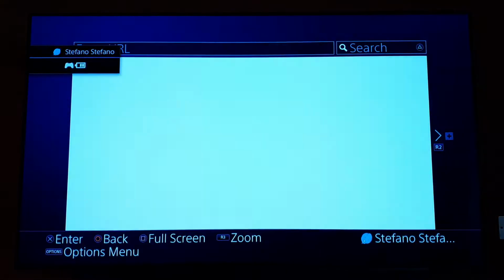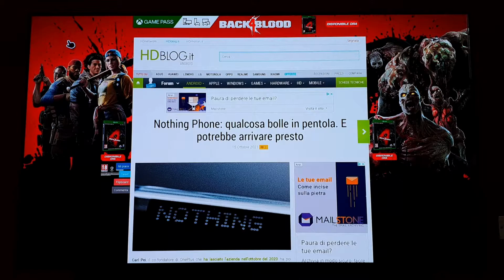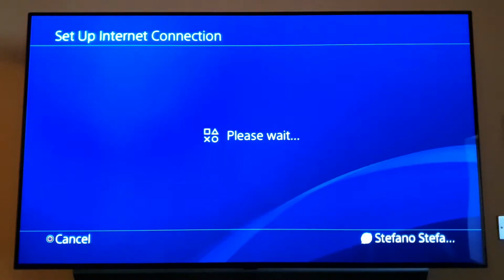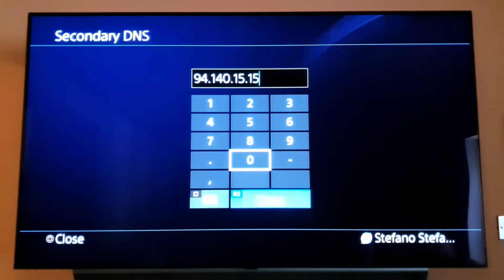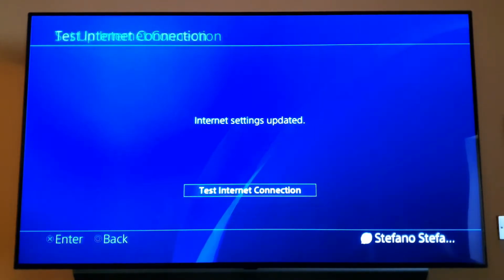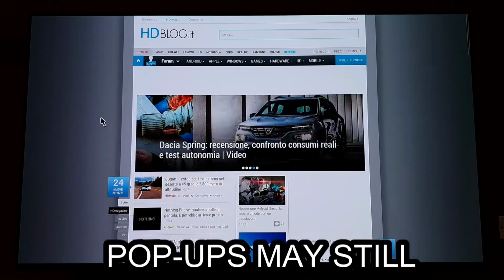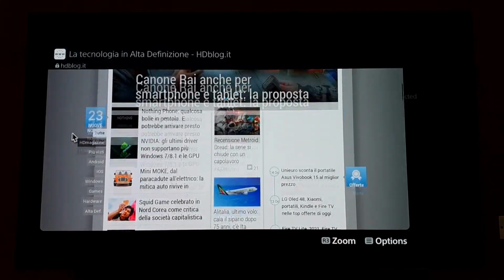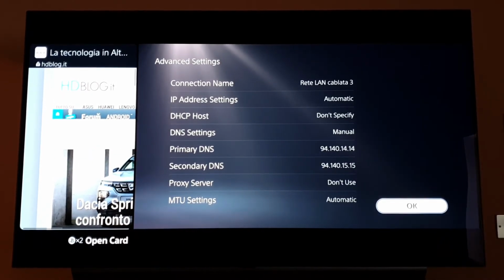BLOCK ALL ADS On Your Playstation BROWSER in 2025 (PS5, PS4, PS3, PSVita) 100% WORKING Tutorial ENG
100% WORKING Tutorial ENG on how to block all the ads from every Playstation browser. Improved loading times and zero annoyances.